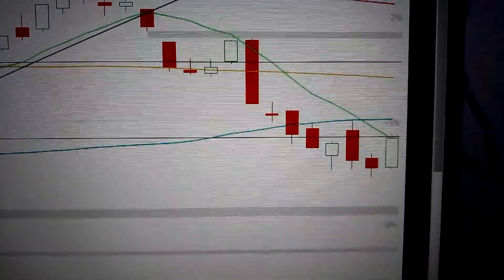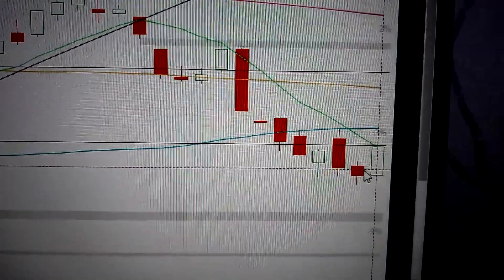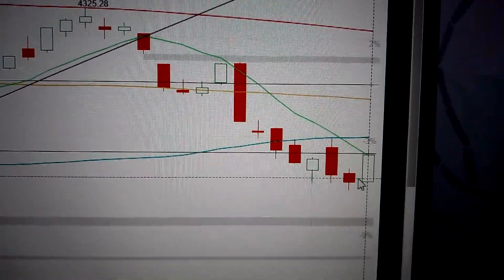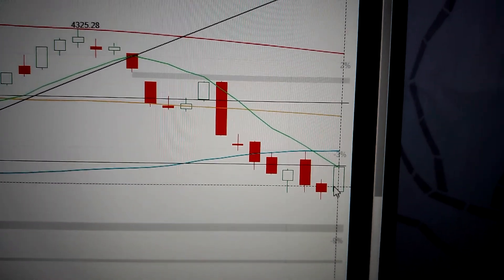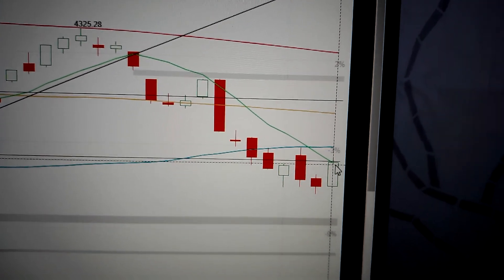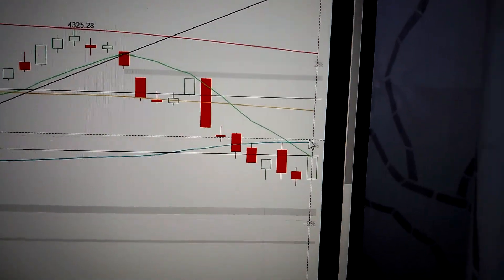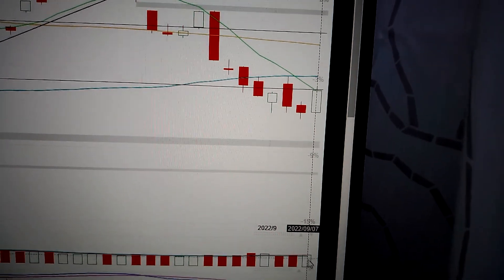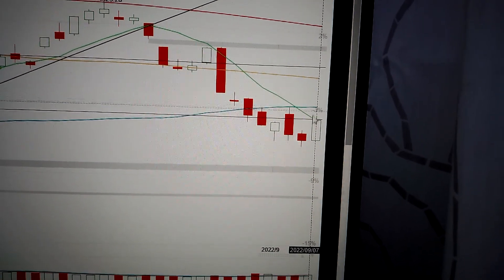S&P 500 Index or the Standard & Poor's 500 Index US stock market analysis